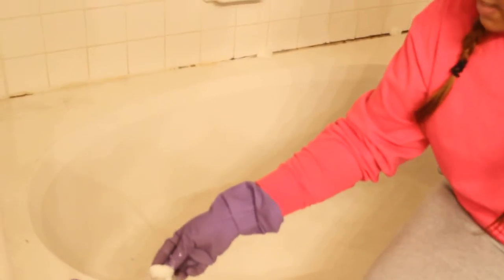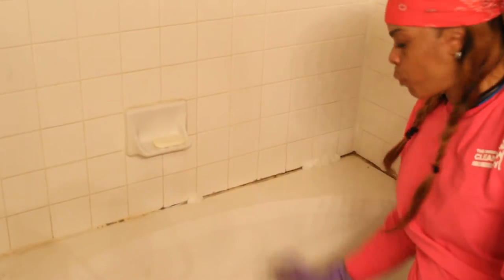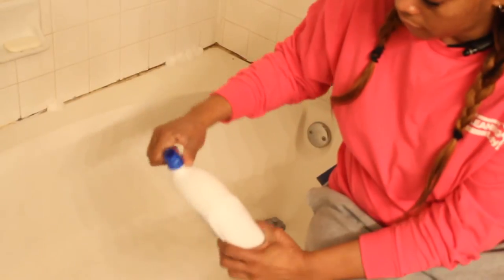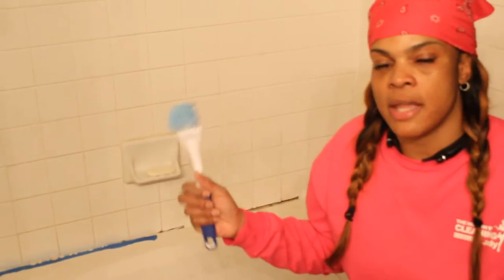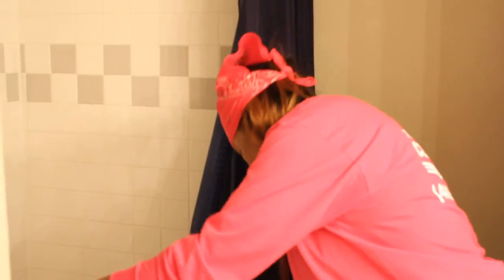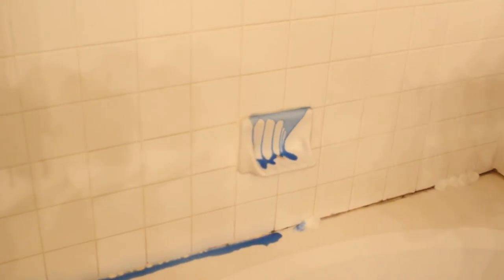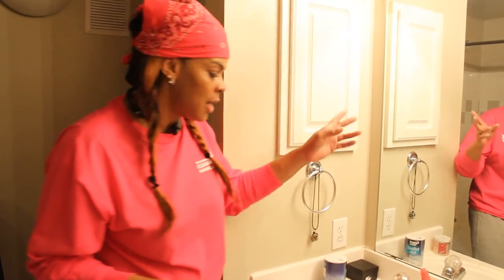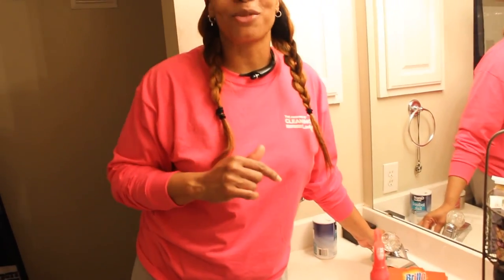Tarviathecleaninglady/ Bathroom Tips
Don't Clean Before I Get There!!
For Estimates go to
TARVIABILLSTHECLEANINGLADY.COM